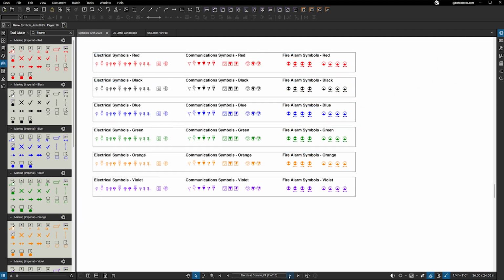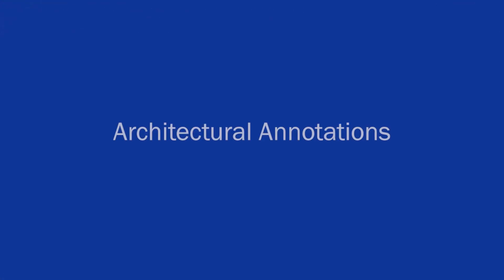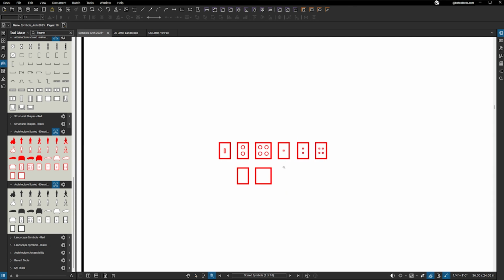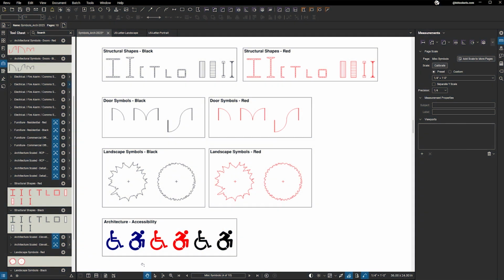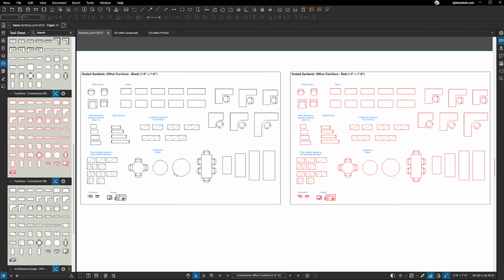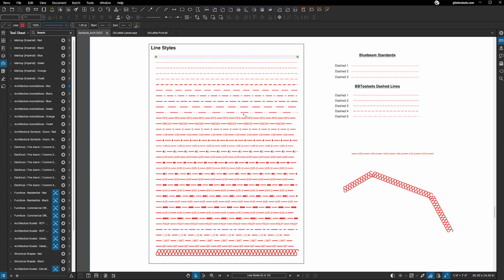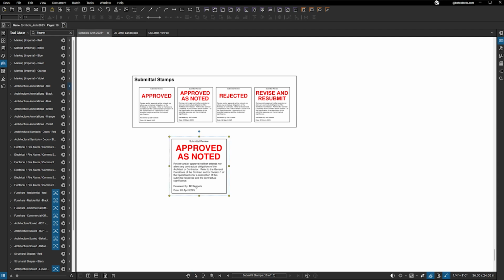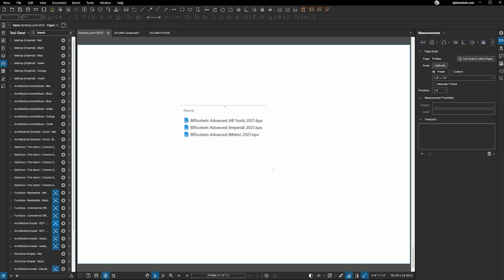BBToolsets v2025: Toolsets, Symbols, Line Styles, Hatches for Bluebeam Revu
BBToolsets is a complete package of Bluebeam Revu Toolsets, Symbols, Furniture, Line Styles, Hatches, Stamps, and more. Requires a copy of Bluebeam Revu.

Developed by Archtoolbox for Architects, Interior Designers, and Engineers.

0:00 Introducing BBToolsets
0:50 Architectural Markup Tools
1:51 Architectural Annotations
2:45 Scaled Symbols
4:14 Miscellaneous Symbols
4:56 Furniture
5:50 Electrical, Communications, and Fire Alarm Symbols
6:13 Line Styles
7:02 Hatch Patterns
7:30 Submittal Stamps
8:05 Sketch Title Blocks
8:36 Profile